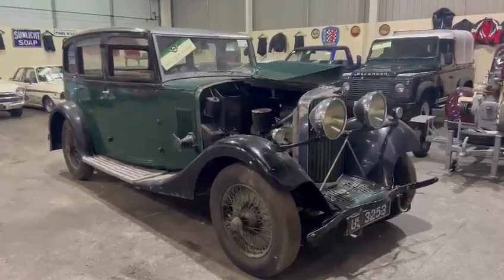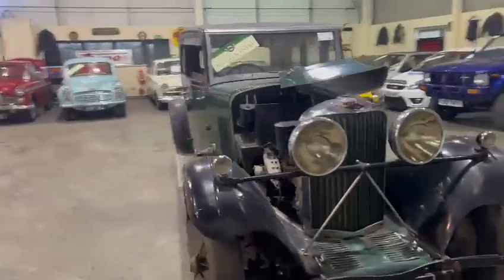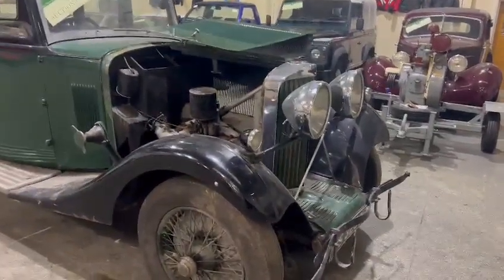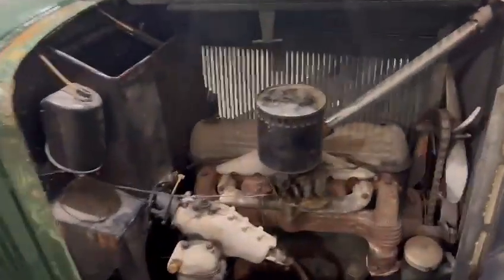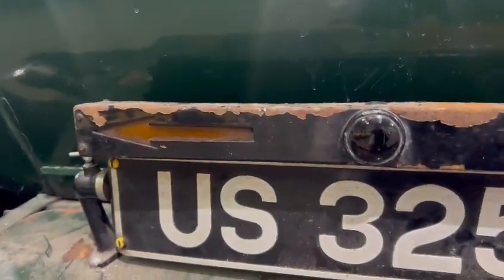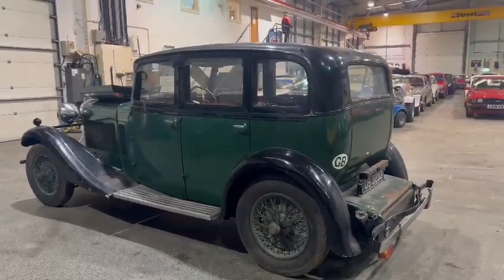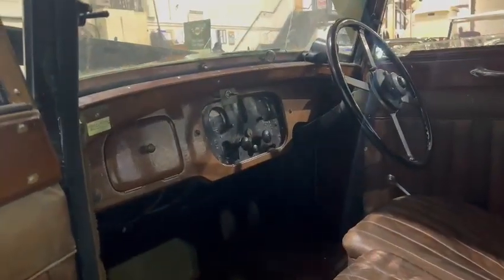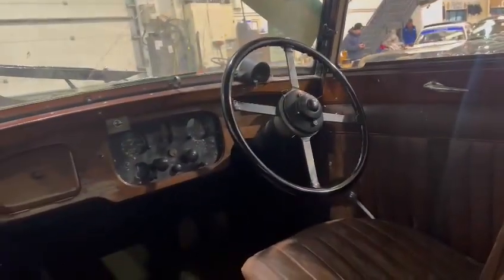1933 TALBOT 75 | MATHEWSONS CLASSIC CARS | 3 & 4 FEBRUARY 2023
1933 TALBOT 75 | MATHEWSONS CLASSIC CARS | 3 & 4 FEBRUARY 2023